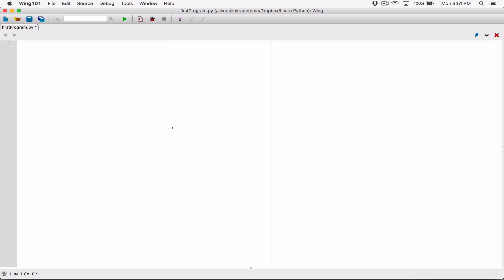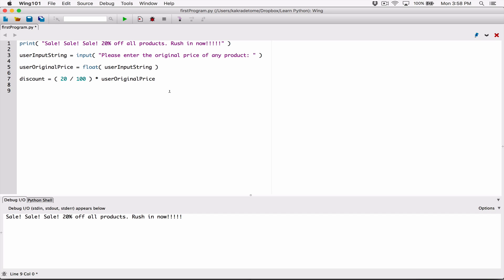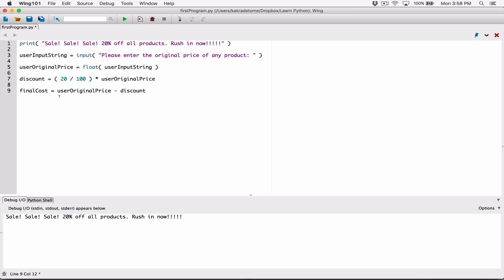24. Calculating a percentage example program - Learn Python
Calculating a percentage example program

Thanks 😊